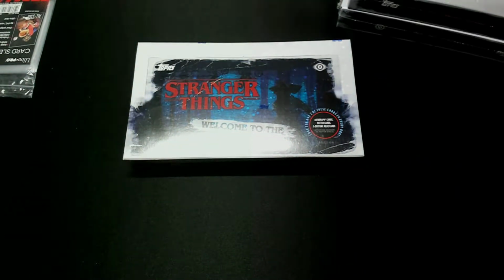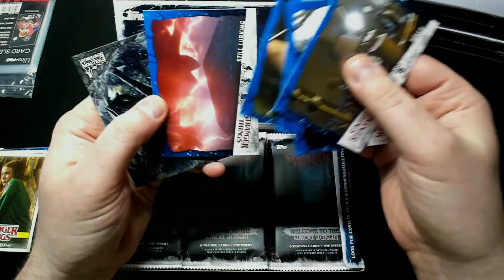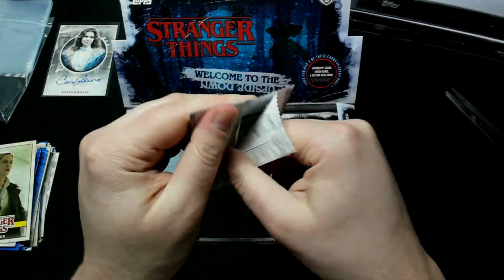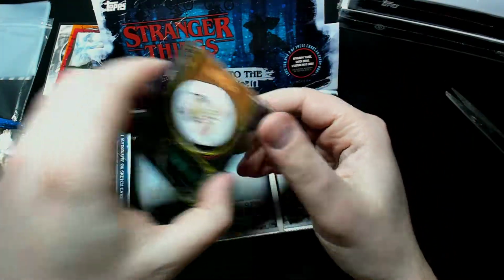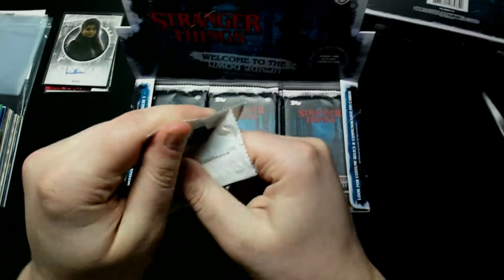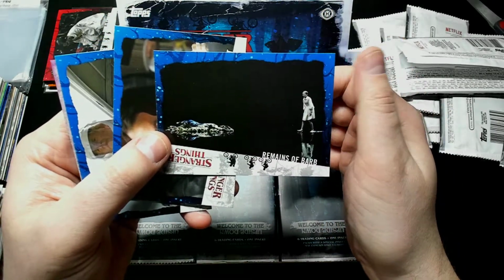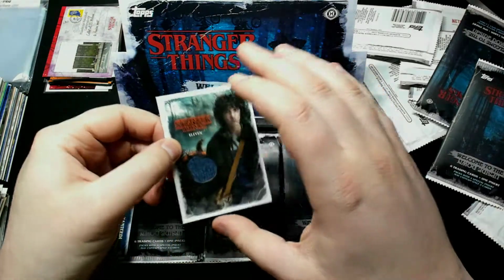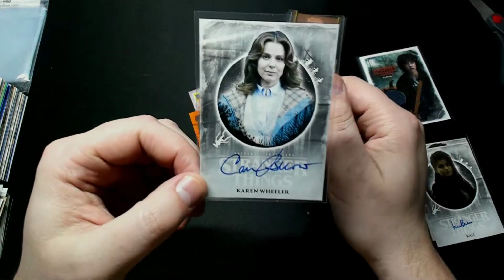Stranger Things Welcome to the Upside Down Box Break #1 (3 Boxes)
Breaking 3 boxes of Stranger Things